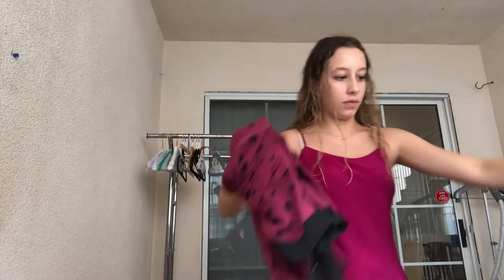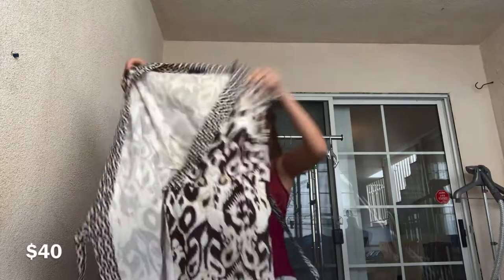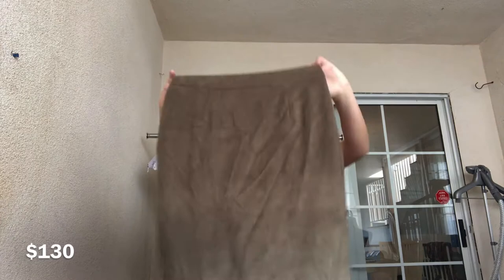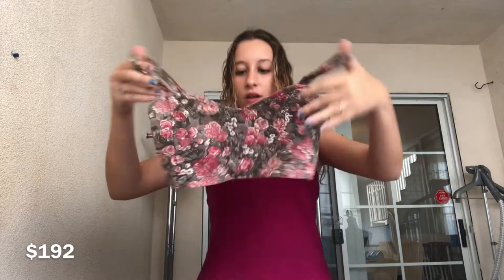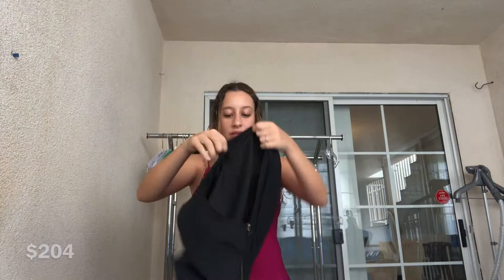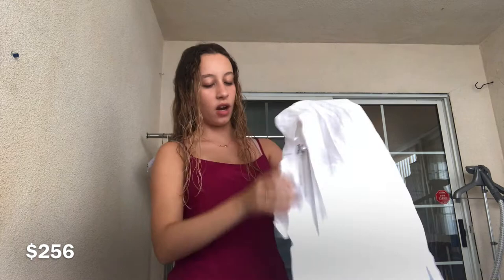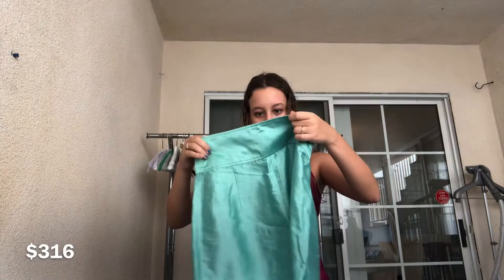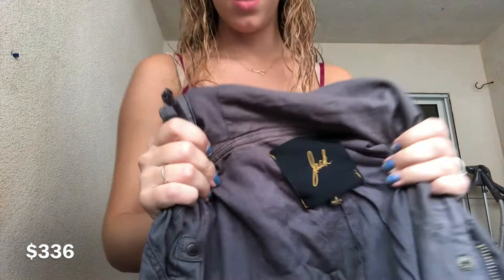Clothing Haul to Resell + Breakdown of How Much I’ll Profit | Teen Reseller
Hey guys! This is honestly my favorite YouTube video I’ve filmed so far! First I start the video by showing you guys what a consignor dropped of for me to resell, then I breakdown how much I’ll likely profit off of them, down to the T!